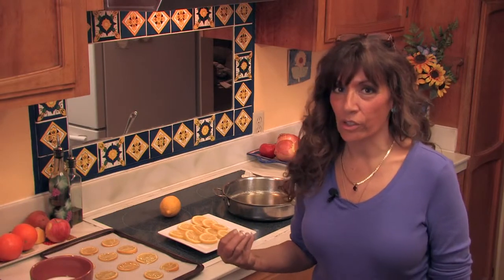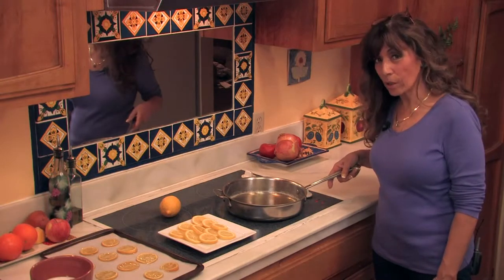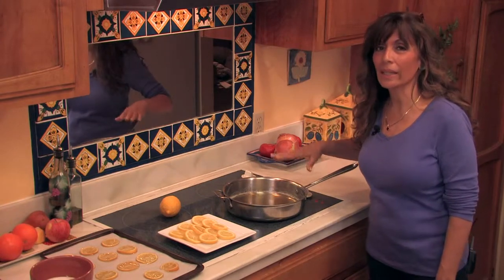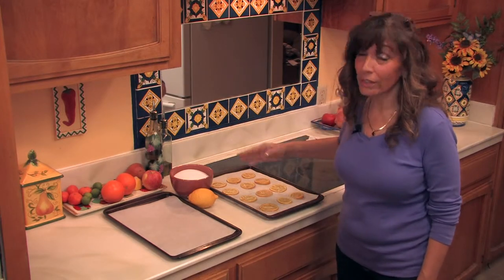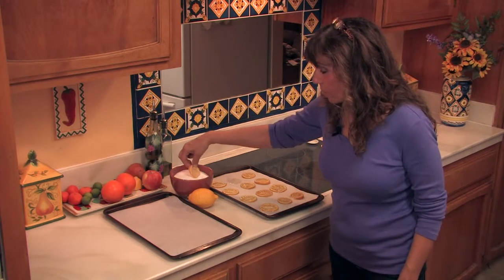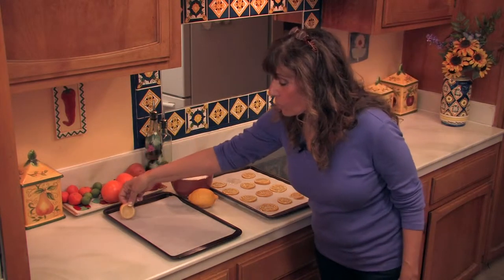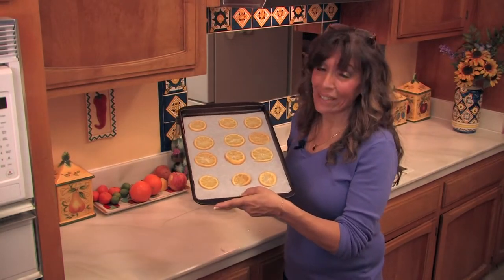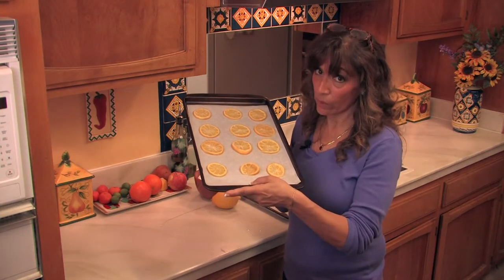Honey Lemon slices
Julie Wignall shows us how turn fresh lemons into tasty treats.